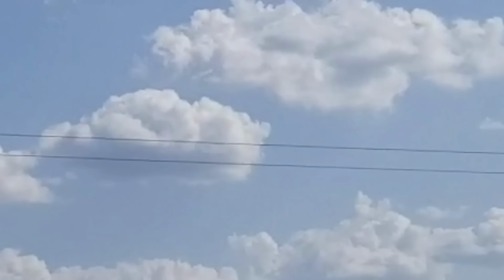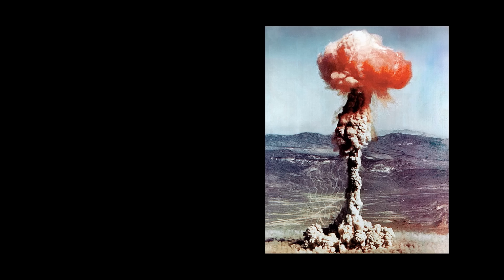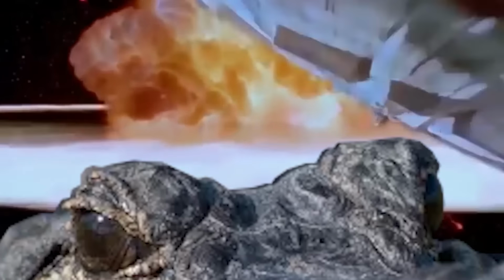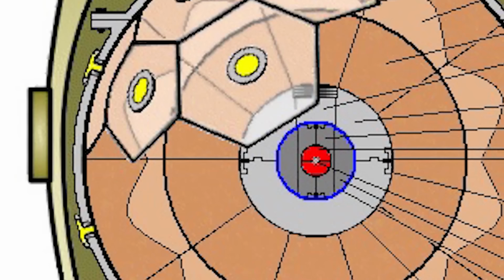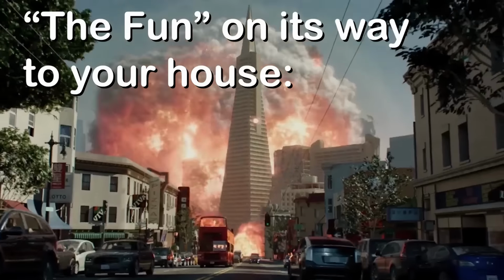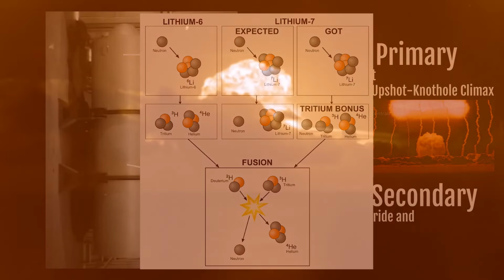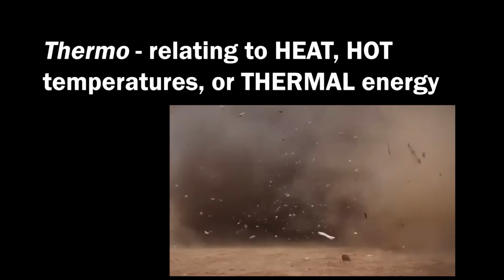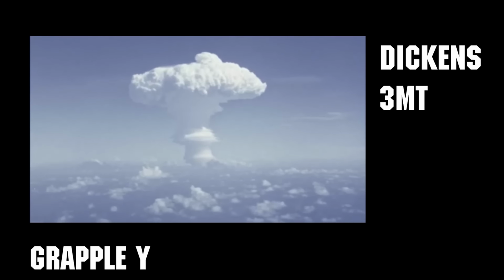The Scale of Mushroom Clouds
This ain't your 8 year old's explosion size comparison video

In this installment of "putting big things into perspective with a lot of talking: the show", we take a look at nuclear mushroom clouds, those friendly faces that your own friendly face will be too busy burning away to see. I've always been fascinated by just how giant clouds can be, and none are bigger than these. So, let's take a trip through the history of nuclear bombs and their atmospheric tests to find out just how big they come.

0:00 Introduction
4:52 Mushroom Cloud Anatomy
7:44 Bells, Skirts, and Rings
10:18 Baker
11:53 Trinity
14:29 Nagasaki and Hiroshima
15:56 King
17:59 The H Bomb
19:06 Bikini Atoll
20:43 Bravo
22:43 Mike
28:53 Grapple and Canopus
31:06 Joe-111
37:54 Starfish Prime
39:54 Credits